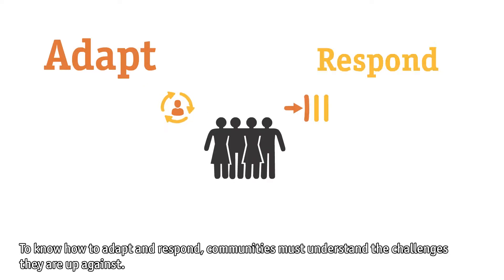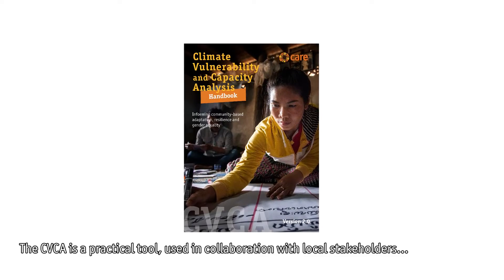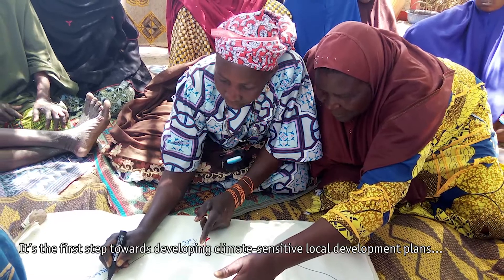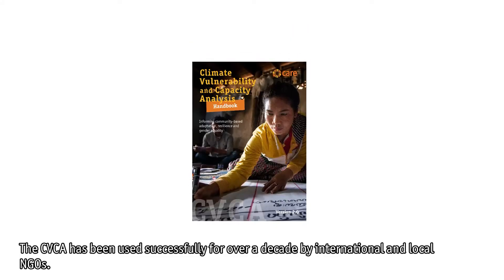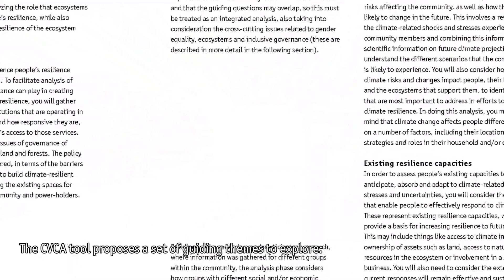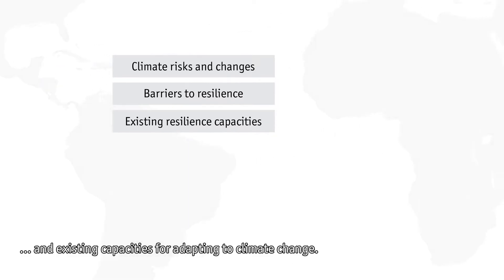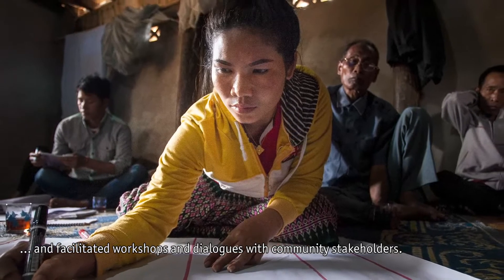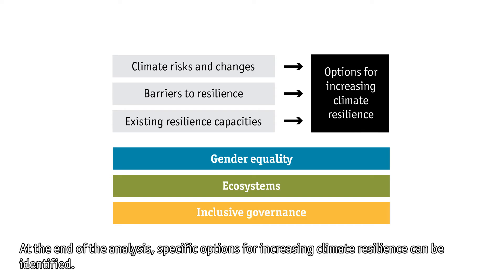CARE CVCA Tool in 2 min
The Climate Vulnerability and Capacity Analysis (CVCA) is a tool used to gather and analyze information on community-level vulnerabilities to and capacities for climate change. It informs the identification of actions, at the community level or more broadly, that support communities in increasing their resilience to climate change.